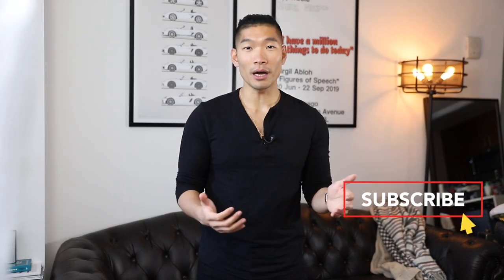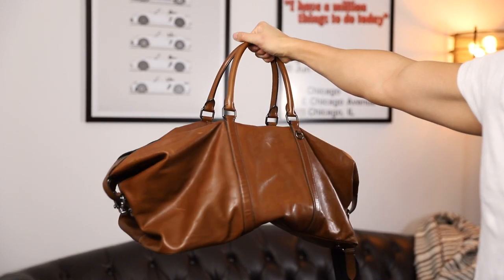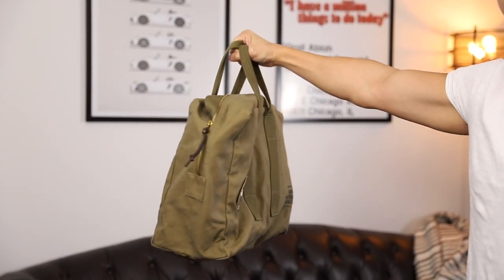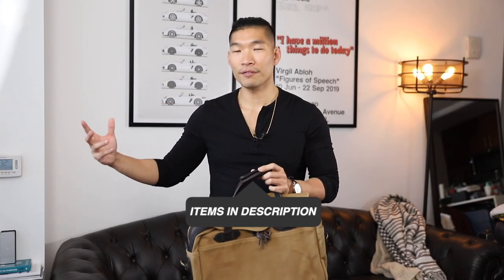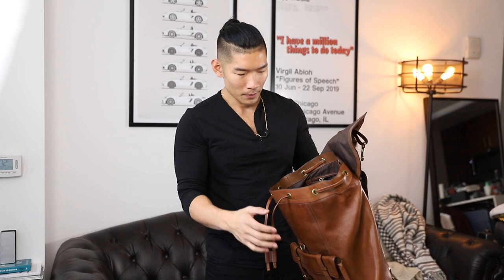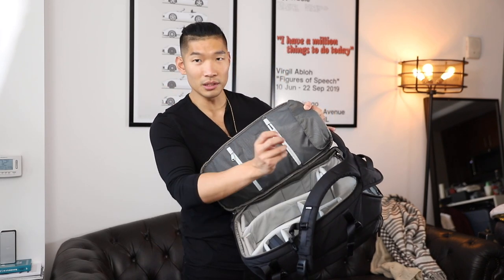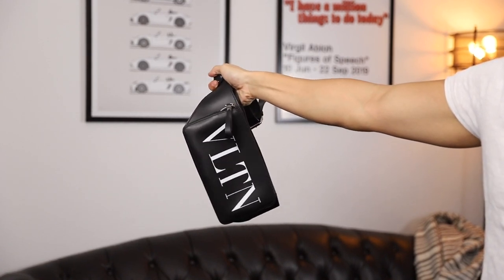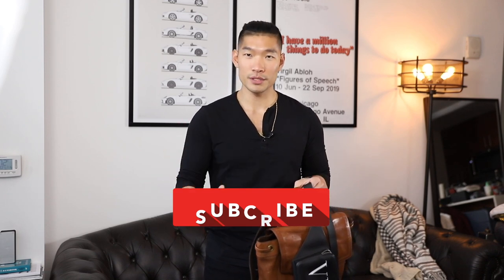ULTIMATE Guide: Bags Guys Need to Check Out 2022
All bags and similar items linked below in description!
SHOP THE ITEMS*:
DUFFEL BAGS

WEEKENDER BAGS
• Olive Canvas Flight Bag

TIMESTAMPS:
00:00 INTRO
00:20  Category #1
02:45 Category #2
04:25 Category #3
05:50 Category #4
08:56 Category #5
10:04 Category #6
10:52 @levitatestyle